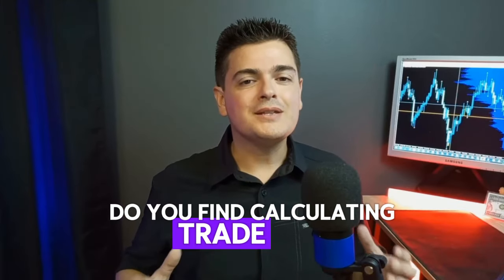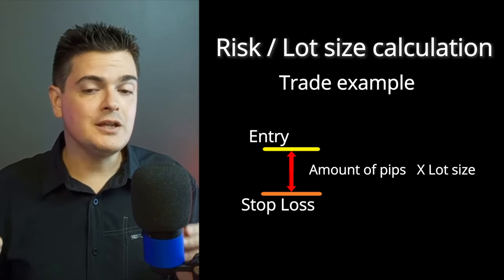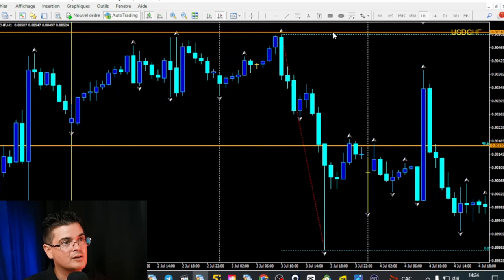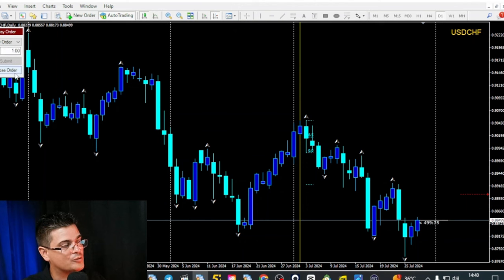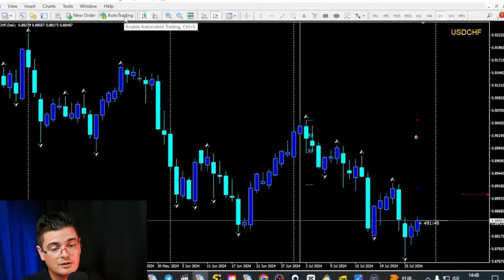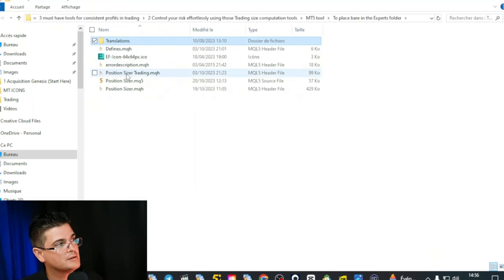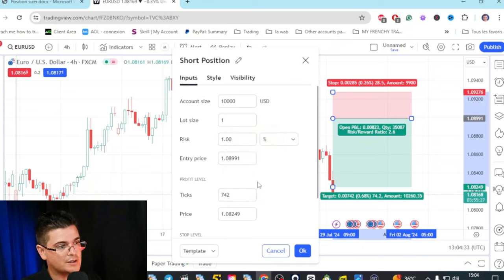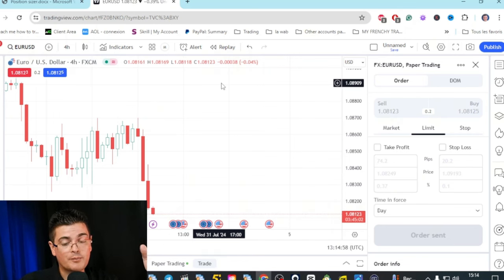How to CALCULATE LOT SIZE in Forex Trading and PLACE TRADES IN SECONDS? Metatrader, TradingView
⚒️DOWNLOAD THE LOT SIZE TOOLS ⚒️

📲 FOLLOW MY TRADES📲

How to CALCULATE LOT SIZE in Forex trading? And place your trade in seconds (Indices, currency pairs etc..) Metatrader 4, 5 and TradingView

Are you struggling with how to calculate lot size in forex trading? In this video, I reveal a quick and easy method to calculate lot size for forex trading, including NAS100 and XAUUSD, using MetaTrader 4, MetaTrader 5, and TradingView. Whether you're trading indices, currency pairs, or gold, I'll show you how to determine the correct lot size and manage your risk effectively. This method works for scalping and swing trading, and it's perfect for beginners and advanced traders alike.

First, I break down the basics of pips and lot sizes in forex trading to establish a strong foundation. Then, I guide you through using three free tools available on MetaTrader 4, MetaTrader 5, and TradingView to calculate your lot size and place trades in seconds. These tools also exist for cTrader and other platforms, making it incredibly easy to manage your trades and protect your account by controlling your risk.

In this video, you'll learn:

How to set up the tools on your trading platform

How to calculate lot size and pips in forex trading

How to use a percentage of your account to manage risk

The benefits of leveraging compound interest in your trading strategy

For advanced traders, I've included chapters so you can quickly access the setup and use of the tool for your specific trading platform.

Using these tools, you can streamline your trading process, making it faster and more efficient. By controlling the size of each trade, you protect your account and enhance your trading strategy.

Happy trading!

SIGNATURE DAY TRADING AUTOTRADE GENIUS:

EA that will place trades at supply and demand zones using smart money concept.

📈 CHART SOFTWARE 📈

💵 FUNDING 💵

Man Walking In The Rain Stock Videos by Vecteezy

Chapters:

0:00 - Introduction

1:15 - How to calculate PIPs

2:30 – How to calculate Lot size

3:19 – How to calculate Trade size

3:55 – Trade size in percent

4:42 – Maximize Profits/ Compound interests

6:04 – Manual Trade calculation method

7:36 – Using Lot size Calculator

8:50 – Regular trade palcement

10:15 – Position sizer automatic lot size calculator

11:23 – Setup for Metatrader 4

15:10 – Setup for Metatrader 5

20:38 – Tools and Setup for TradingView

25:33 -  Strategy and trading journal